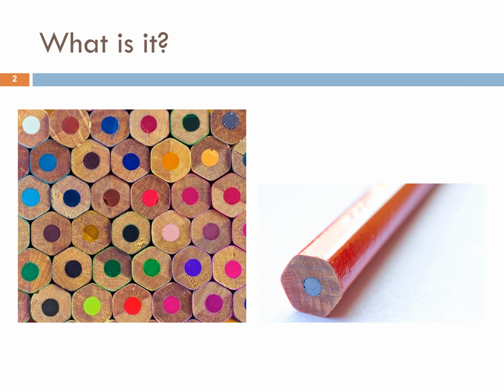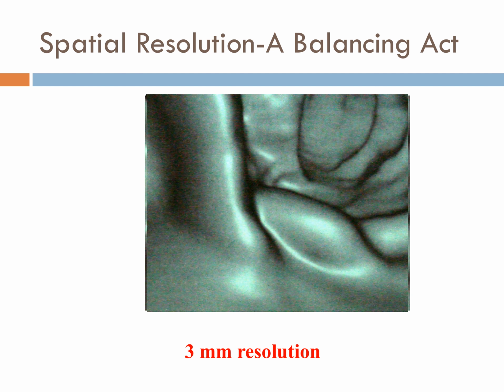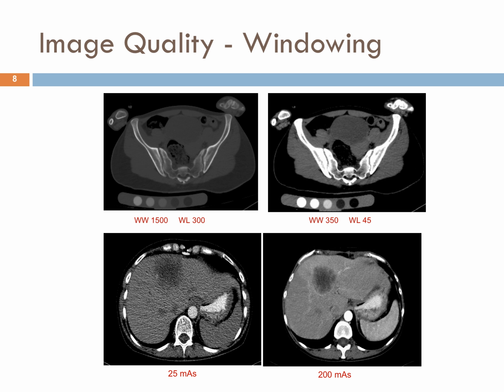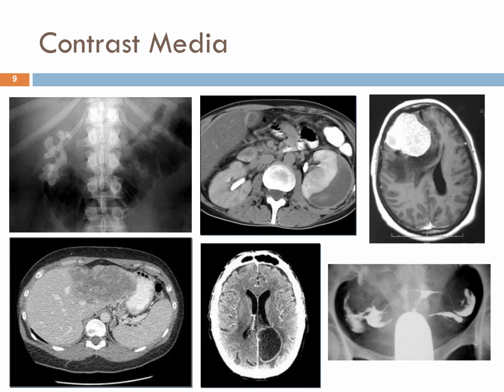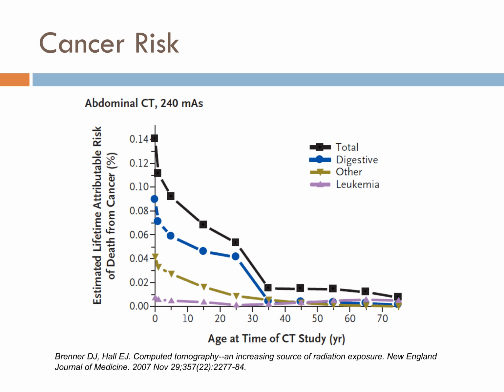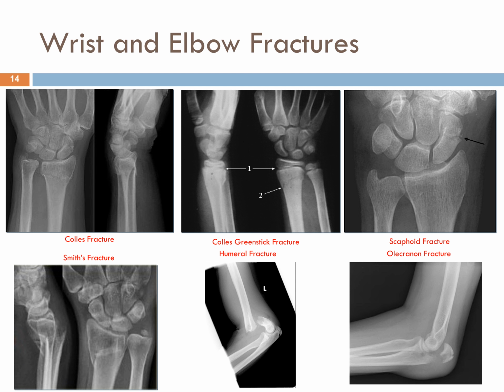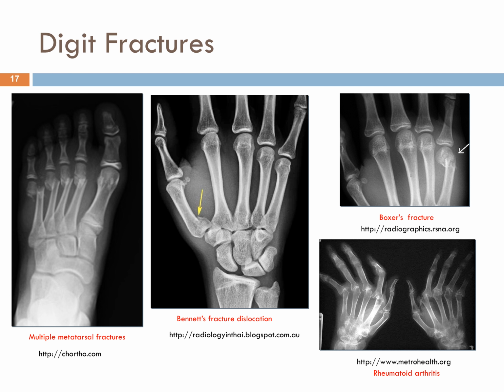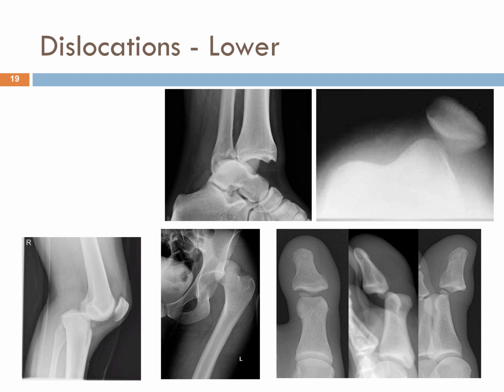Imaging Part 1